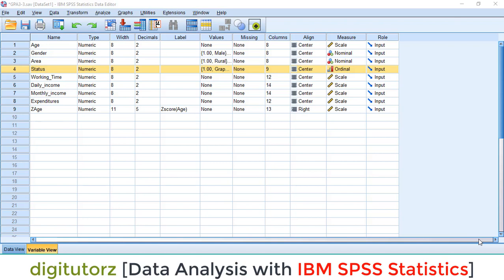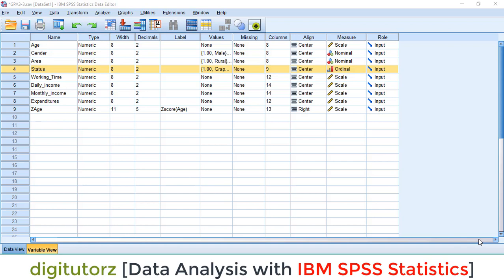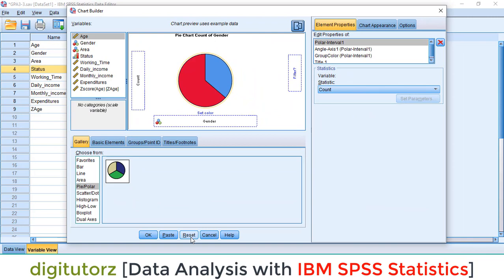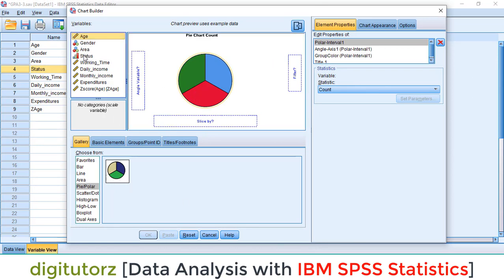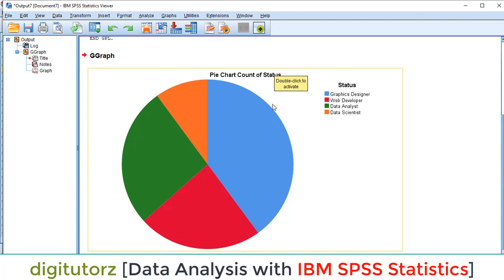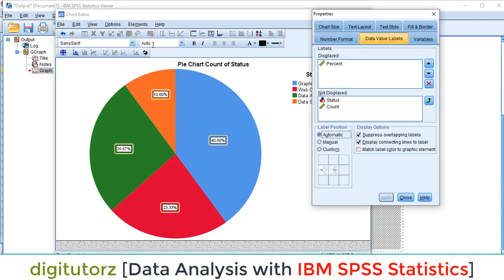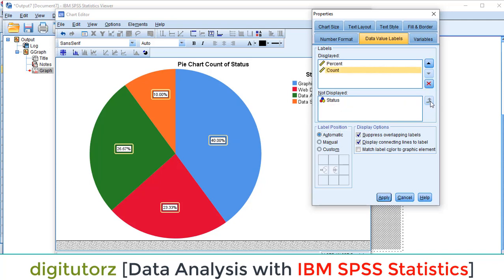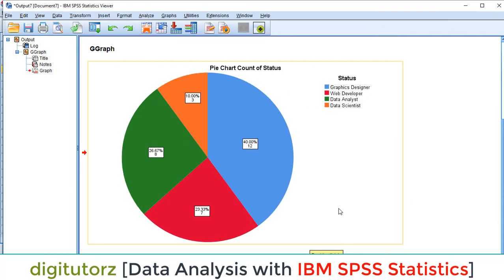Pie Chart in SPSS | Creating a Pie Chart in SPSS